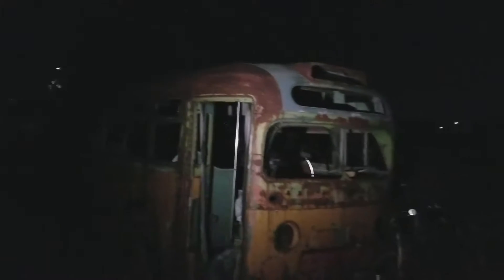Lost Bus Night Photography & Light Painting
It's a full moon and 8 degrees out so what do you do? Head out to an abandoned bus and light it up!

Tools:
Canon 5DMkIII
Protomachines LED8
Shot on Galaxy s5